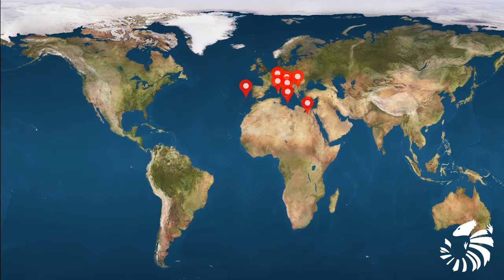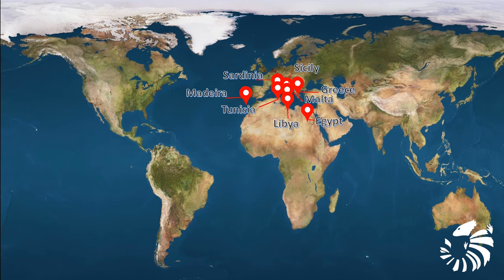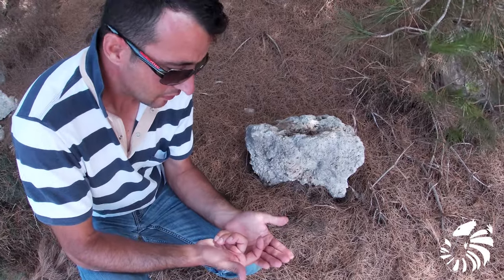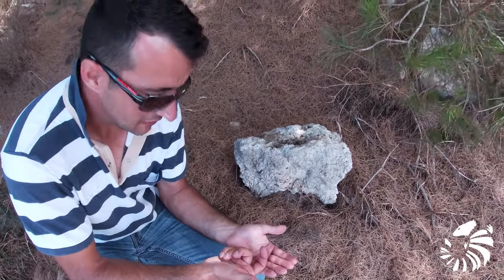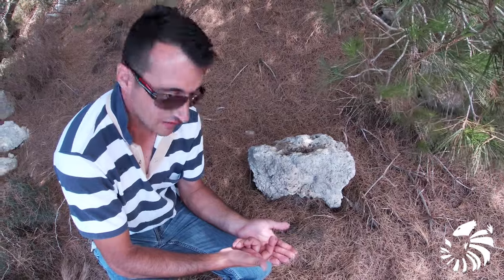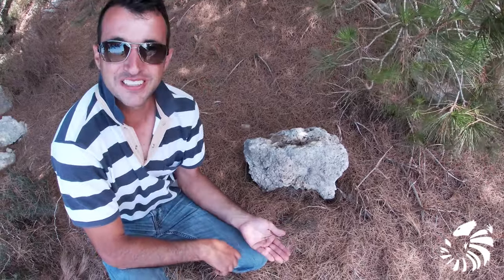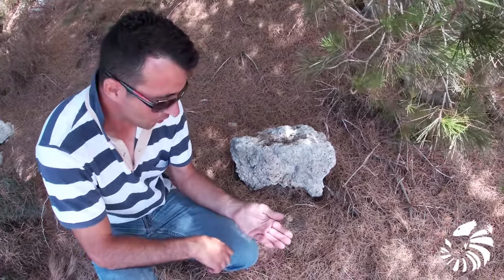Finding a Scorpion (Euscorpius Sicanus) in Malta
This video describes some basic information about the habitat, characteristics  and diet of the Scorpion which is native to Malta A.K.A (Euscorpius Sicanus)

follow me☽
✰instagram➭ Abeexotics
✰facebook➭ Abe Exotics